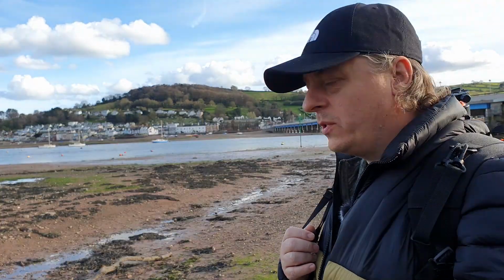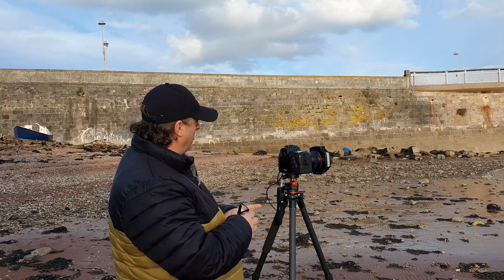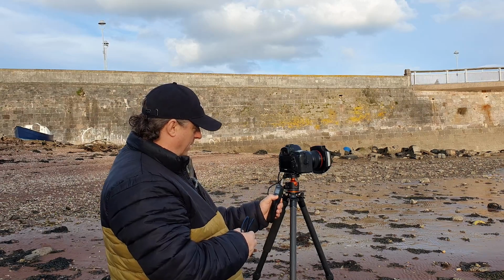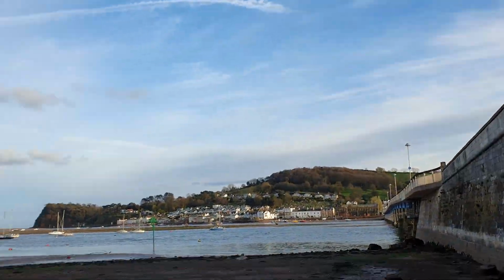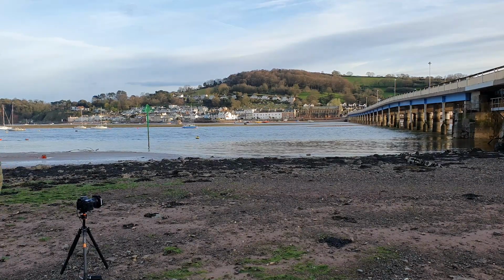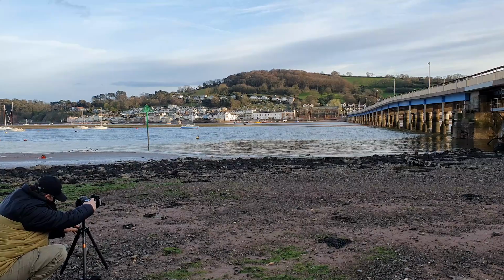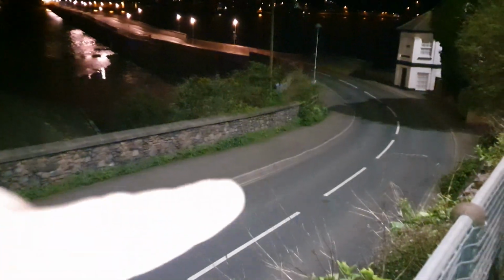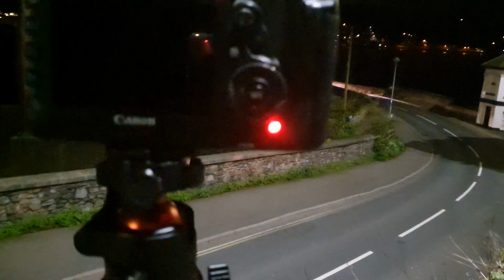Photographing Landmarks in my home town of Teignmouth, Devon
In this video, I photograph an old stone bridge (Shaldon Bridge) a local landmark that has been here since 1827. This iconic then wooden bridge was built to shorten the 14-mile journey from Shaldon to Teignmouth. The bridge only stood for 11 years before collapsing, Rebuilt in stone it has been strengthened over the years into the bridge still standing now.